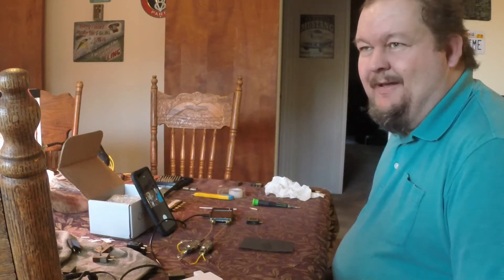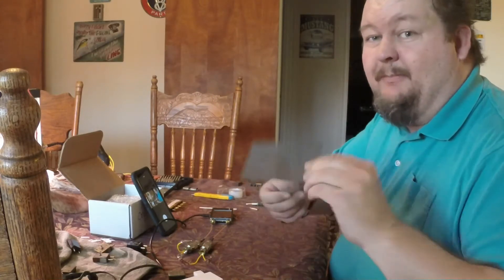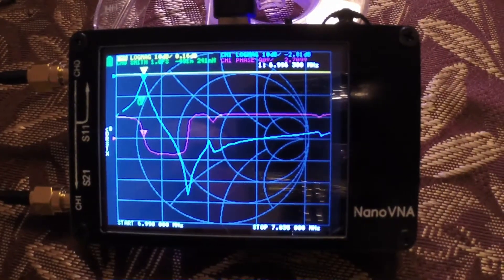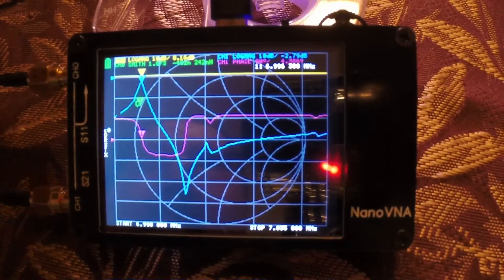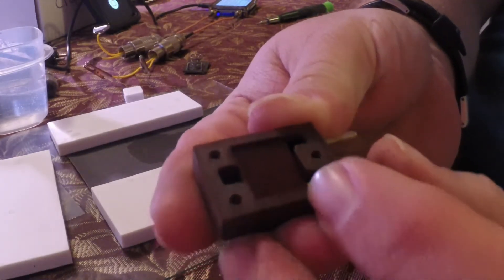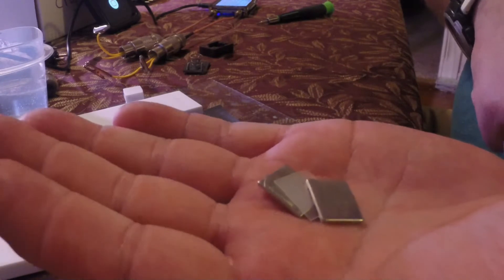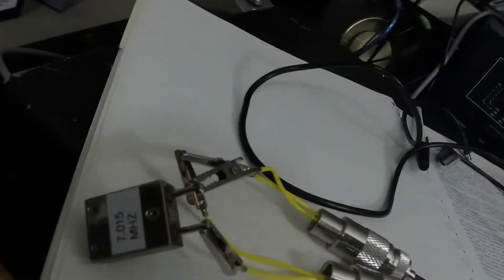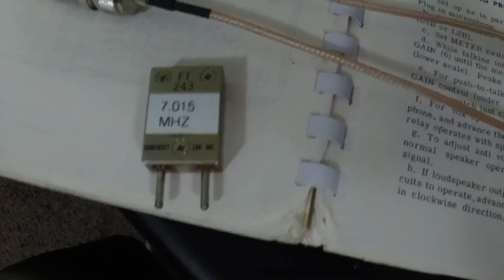Crystal Grinding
This is a quick video showing you how to grind a crystal to change its frequency.  I use a NanoVNA to measure the crystal's frequency.  FT-243 crystals are used because of their convenient size and availability.